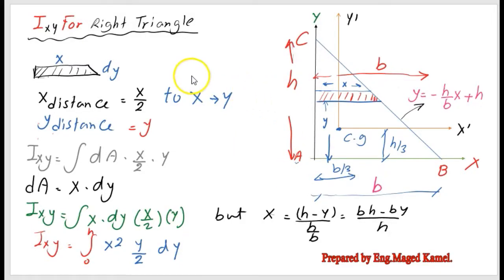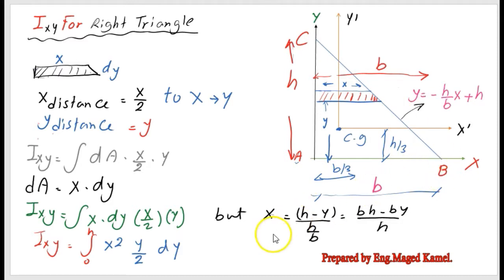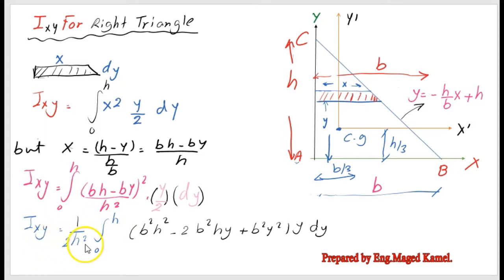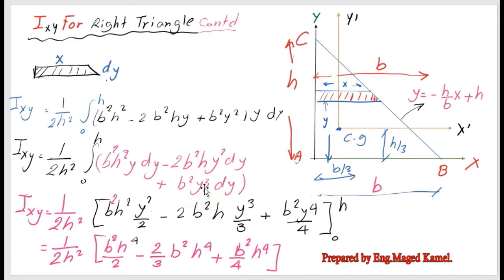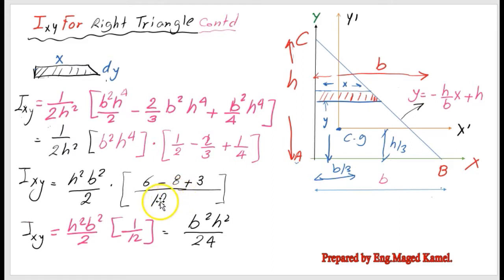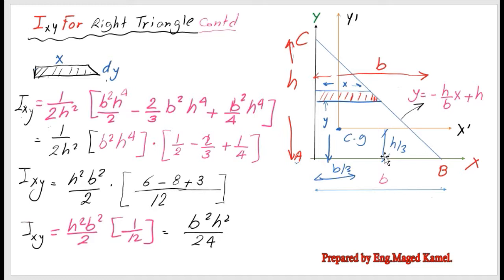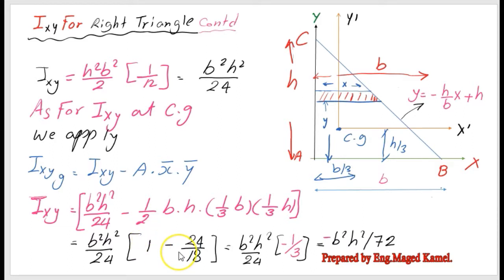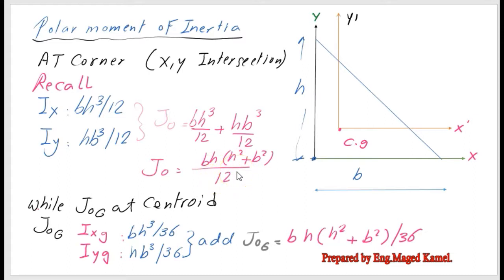CE110-11- Product of inertia Ixy for right angle- case 1-English.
How do we evaluate the product of inertia Ixy for a right-angle triangle case-1, by using a horizontal strip?
This video has a closed caption.
Timestamps:
0:00- Introduction to the estimate of Ixy using a horizontal strip.
6:20- The value of Ixy for the right-angle triangle case-1.
 7:37- The value of Ixy at the Cg for the right-angle triangle case-1.